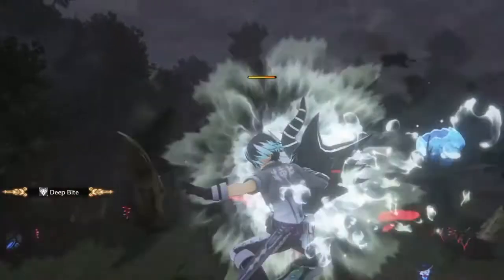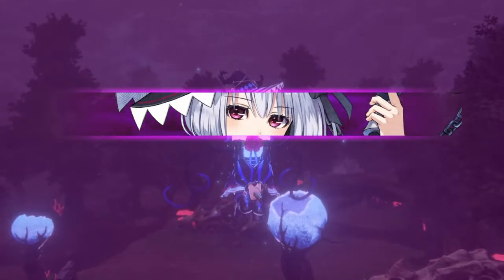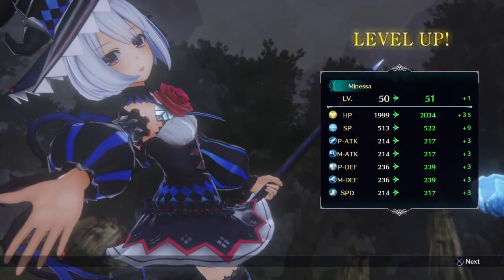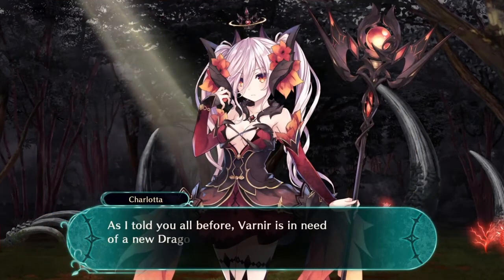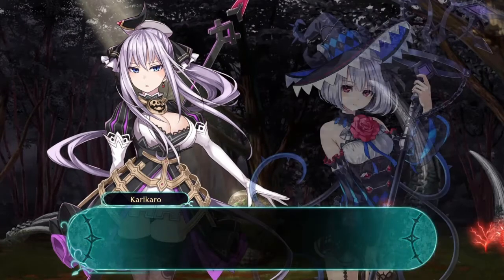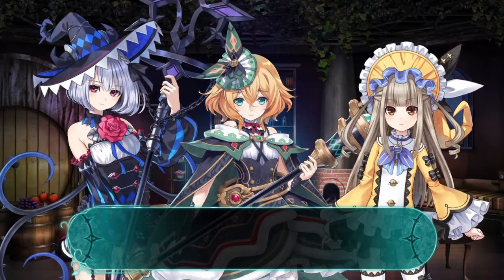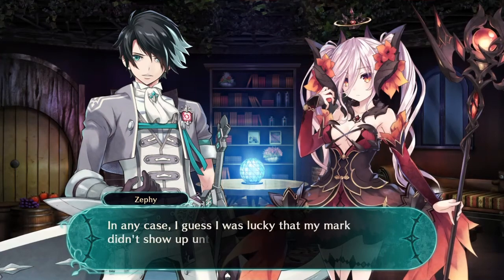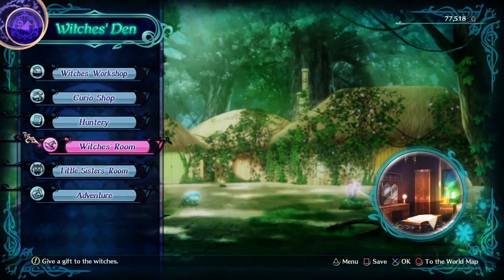Let's Play Dragon Star VARNIR Part 20 (The Lovingly Named: Forest of Death!)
Fitting too as we learn a little more about Charlotta in the process.